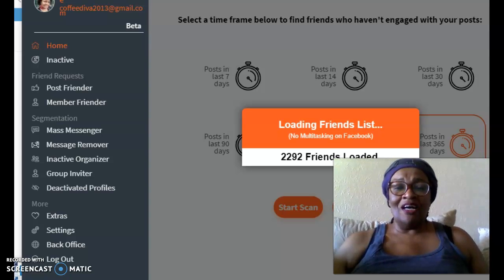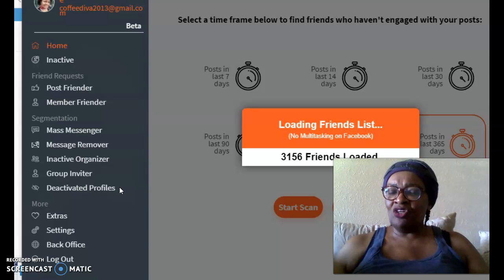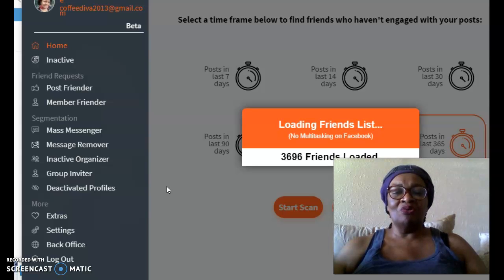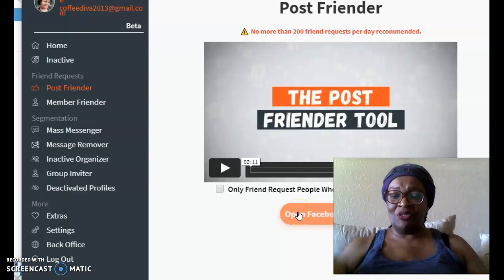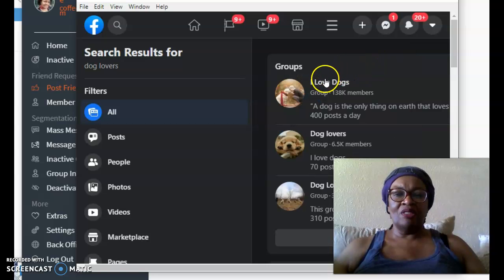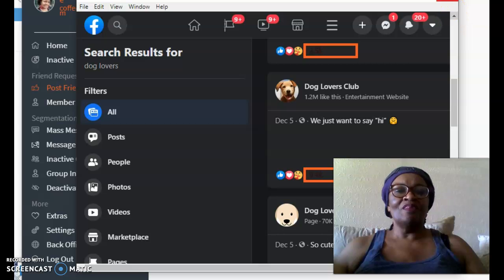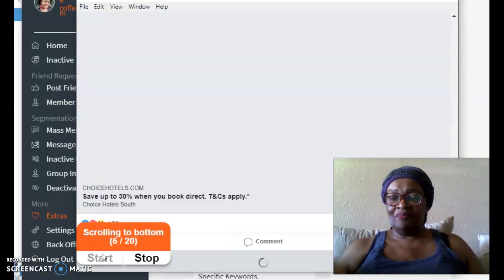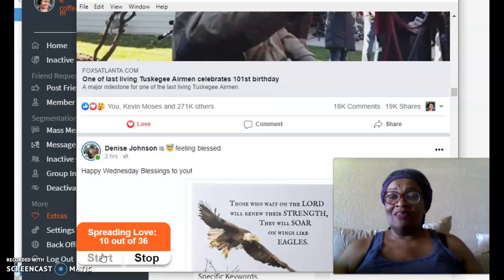How To Get Leads And Add 200 Friends Daily On Facebook/Social Prospector Pro/ Traffic On Facebook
How To Get Leads And Add 200 Friends Daily On Facebook/Social Prospector Pro/How To Get Organic Traffic On Facebook

In this video I show you how to use this new tool to add 200  facebook friends daily

if you are brand new to online marketing, need help with branding, learn attraction marketing